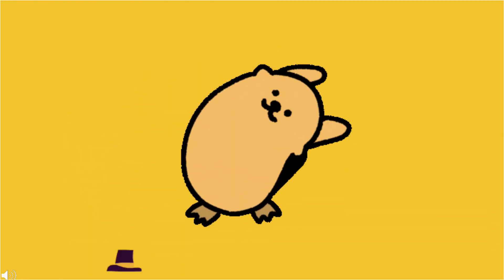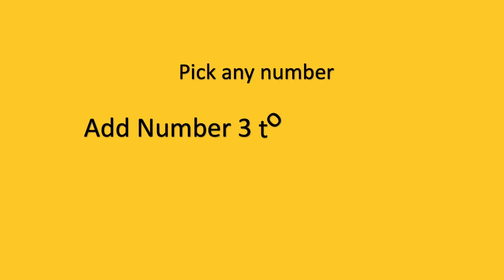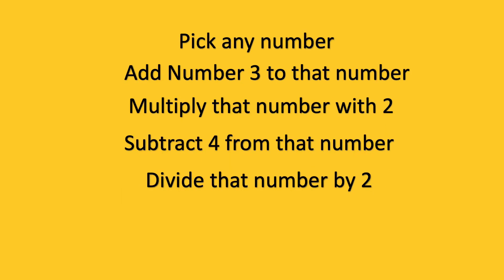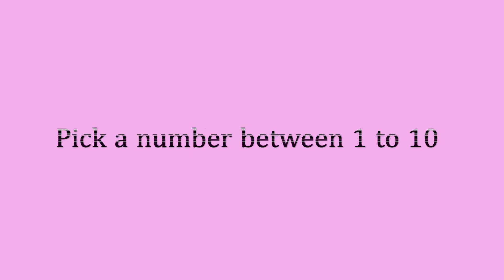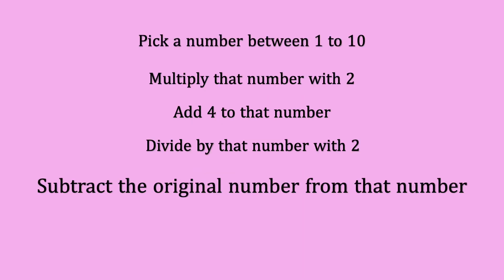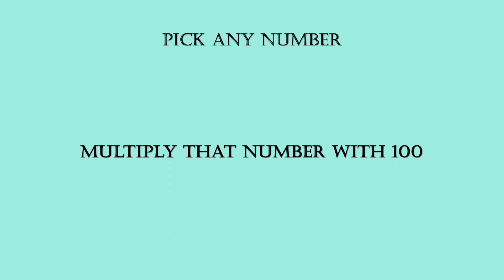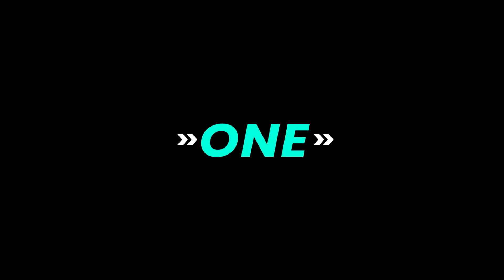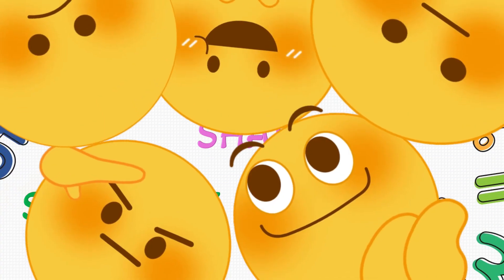Math Magic Tricks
Some math tricks shared by Nanditha.